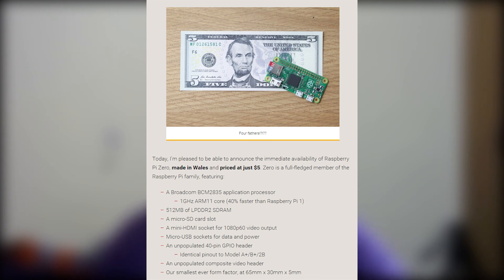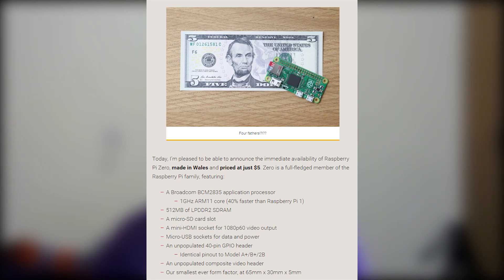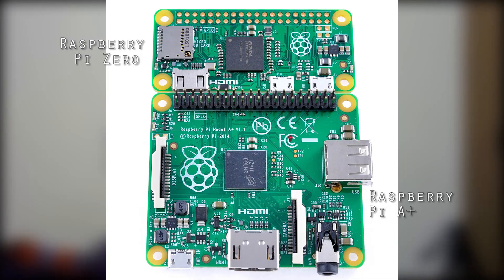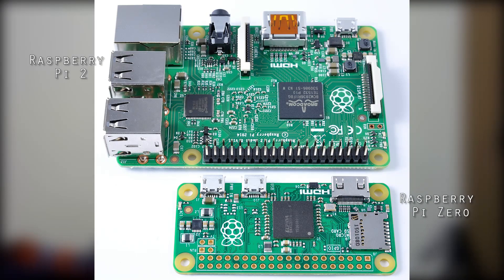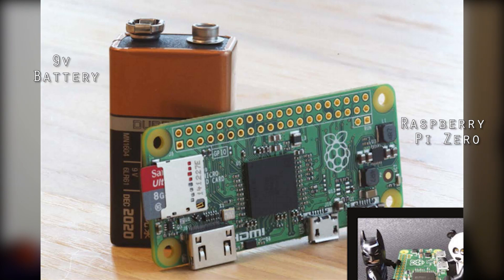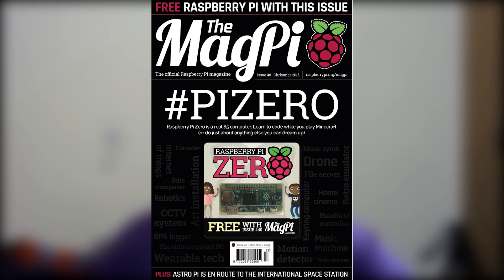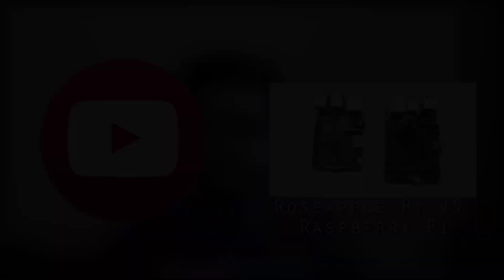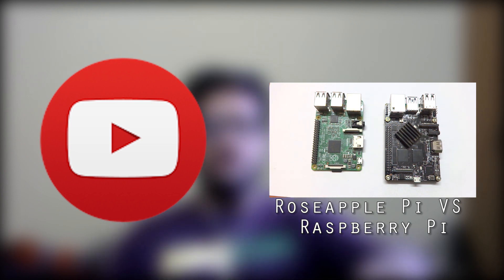The $5 Raspberry Pi Zero | What is it?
Raspberry Pi Zero runs Raspbian and all your favourite applications, including Scratch, Minecraft and Sonic Pi.